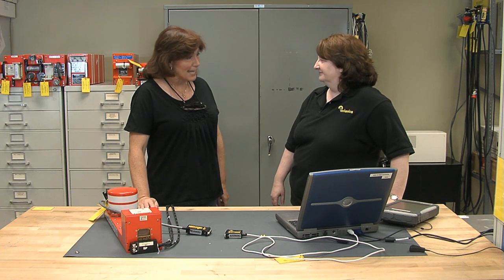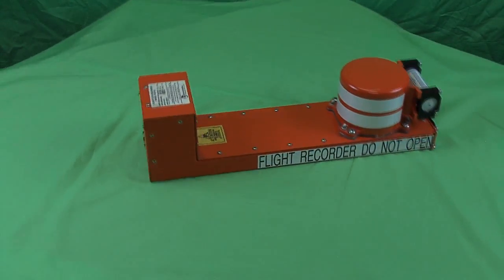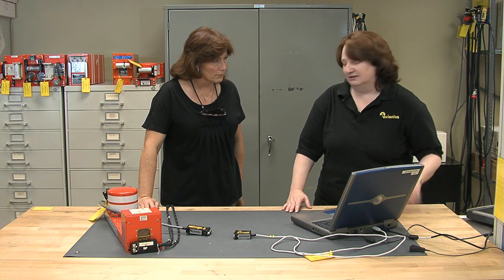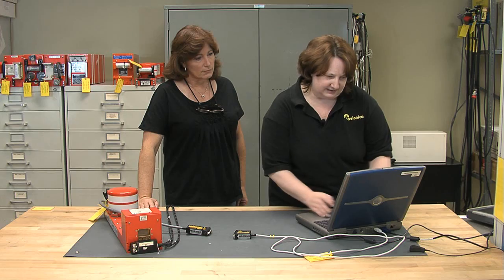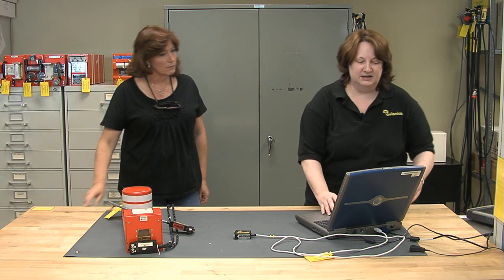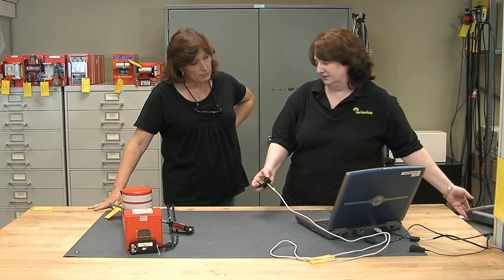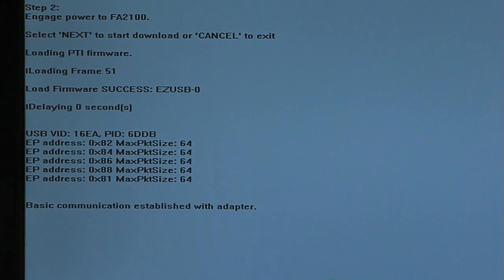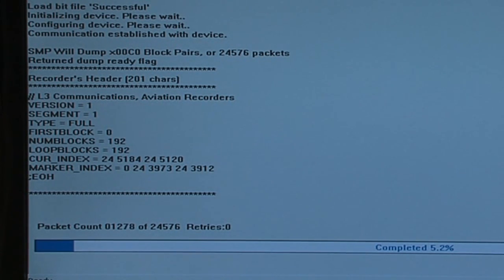Ms. Lisa Sanford - Avionica Manager of Flight Data Services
Flight data recorder information download demo. Using the RSU II software